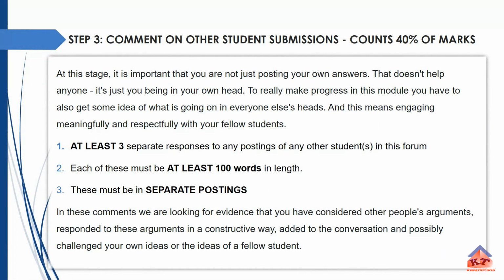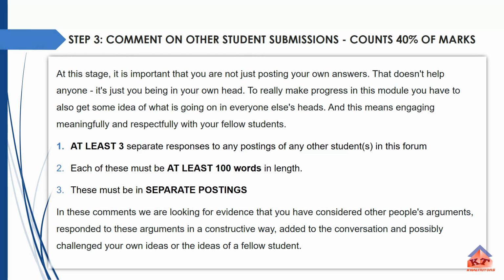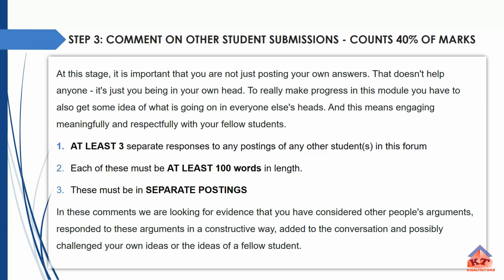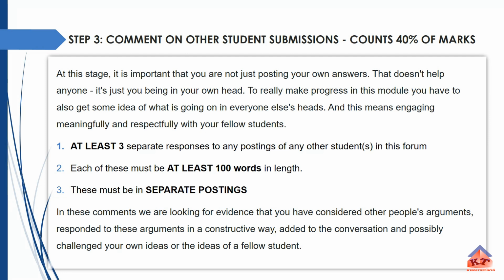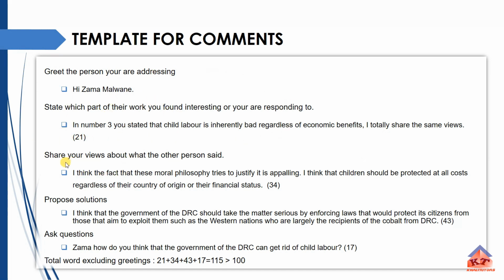2024 S2| SUS1501| ASSIGNMENT 3 SERIES| PART 3| SUBMISSION PROCESS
In this video, you will learn how to constructively comment on other student's work to get maximum marks.  This video will provide you with a template for commenting and provide you with a complete example